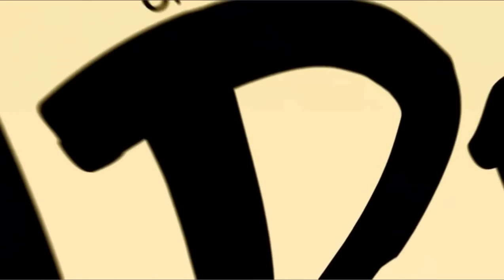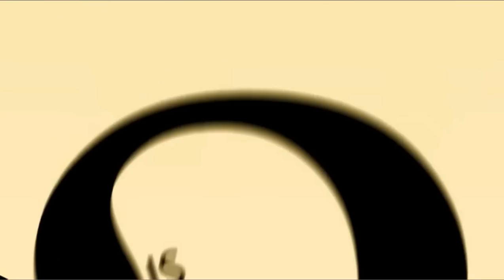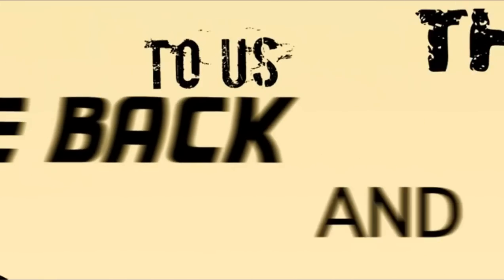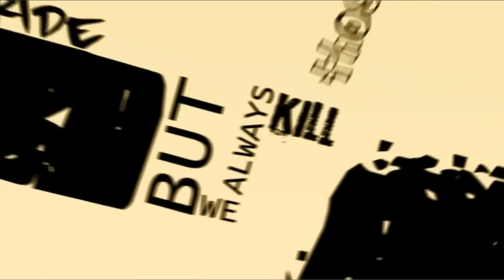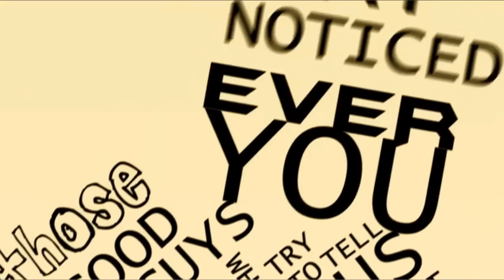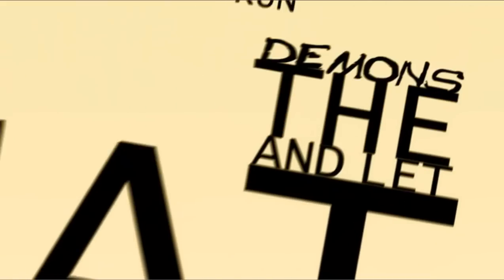Bill Hicks ❤ It's Just a Ride ❤ Tribute- Typography (by-andiabeid)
This is a motion / typography animation tribute to Bill Hicks, that was originally created and edited by talented YouTuber- andiabeid.  This is a powerful message delivered by the late great comedic genius Bill Hicks, from his special "Revelations." A Special Thank You to andiabeid for allowing me to upload this to my channel.  He has resurfaced and we love you andiabeid, for all the great work you do!